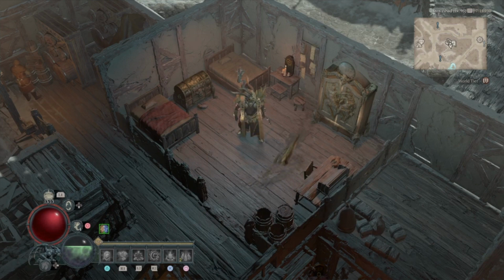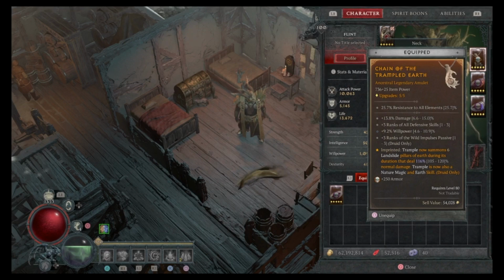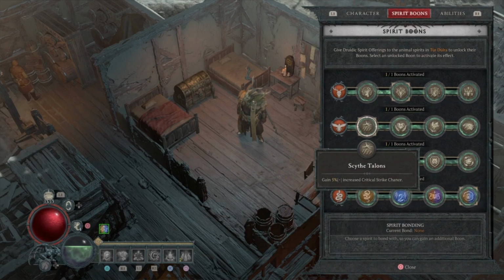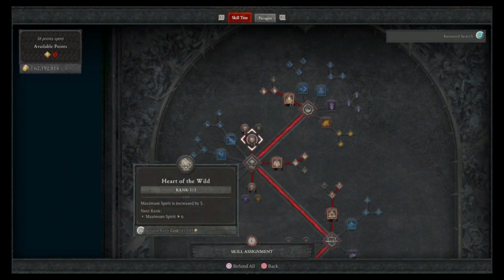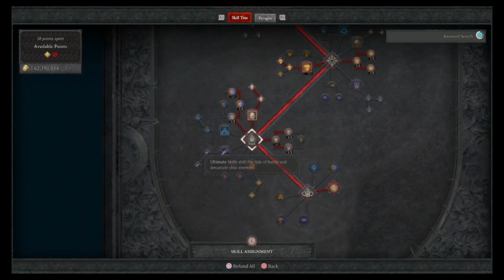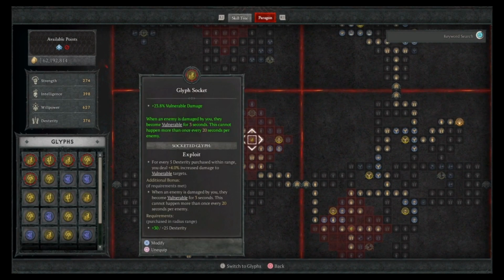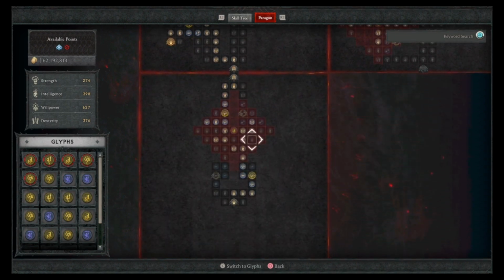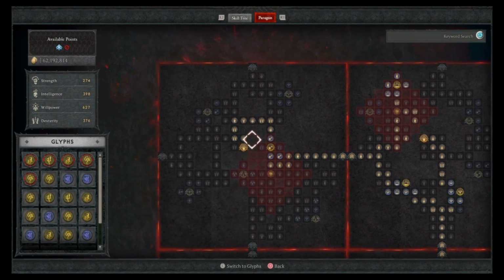Diablo 4 | Druid Build | Landslide/Earth Magic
Hello everyone! Today I've got a Druid/Landslide build for you guys. Sorry my builds don't have any gameplay footage yet. I may add gameplay footage in the future. For now, you'll just have to trust they work lol. And please keep in mind that I upload these builds for myself as well as you guys. It's always nice to be able to go back and watch a video to remake a build vs. having to remember the whole thing.🤣🤣 This druid uses landslide and alot of other earth skills. It also uses 1 shape-shifting skill called "Trample" and it only uses it because an aspect causes it to cast 6 landslides behind you. This build is meant to be up in their face and constant button smashing. I hope you guys enjoy!!!😁😁